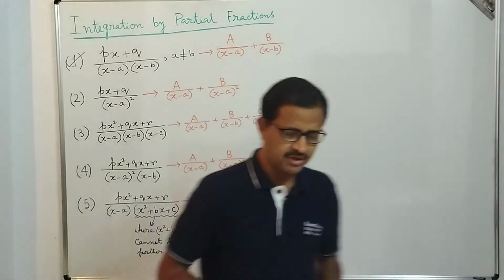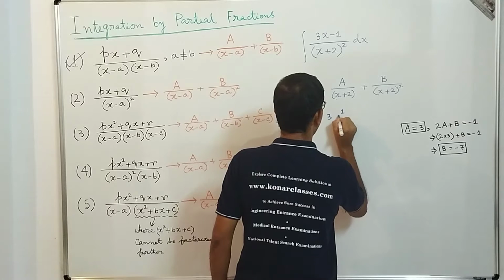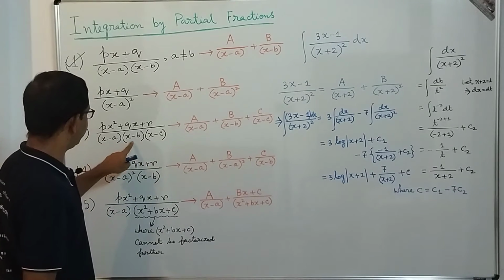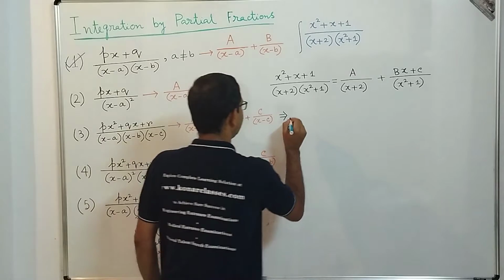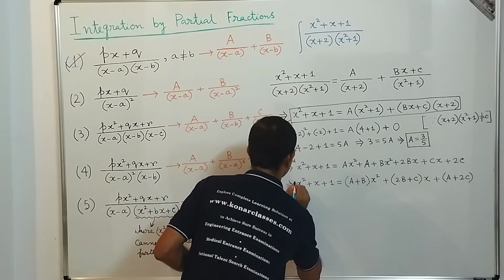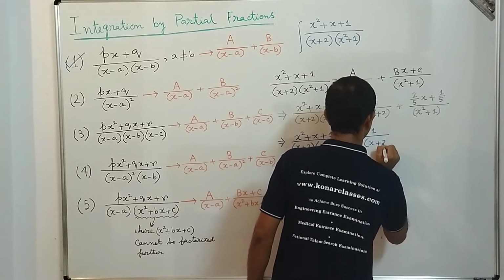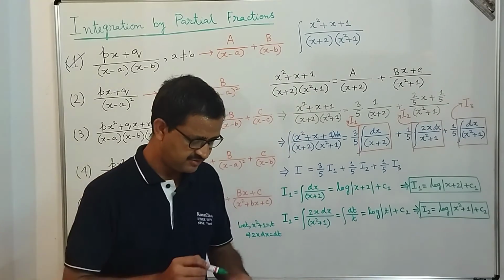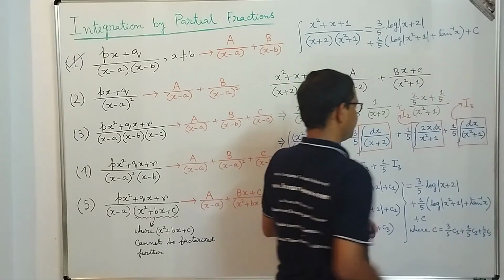Integrals: Integration by Partial Fractions Part 2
Dear Students,

(1) Integration by partial fractions in which the numerator is a linear expression and denominator is a square of a linear expression.

(2) Integration by partial fractions in which the numerator is a quadratic expression and the denominator is the product is a linear expression and a quadratic expression.